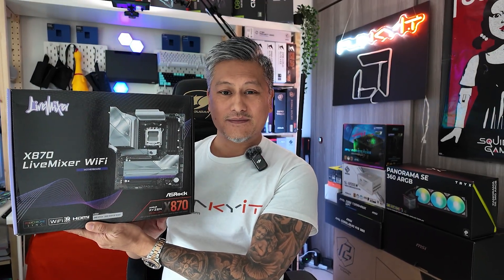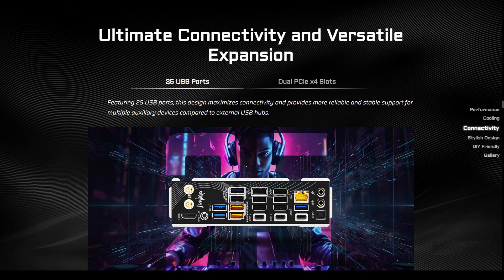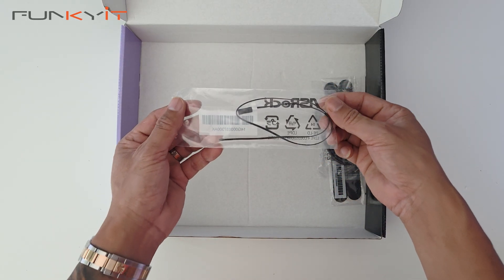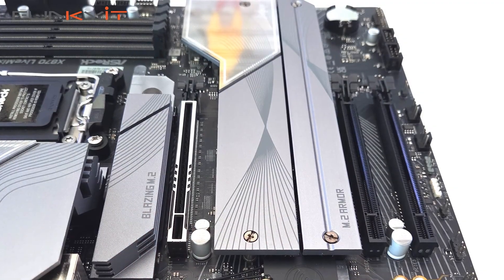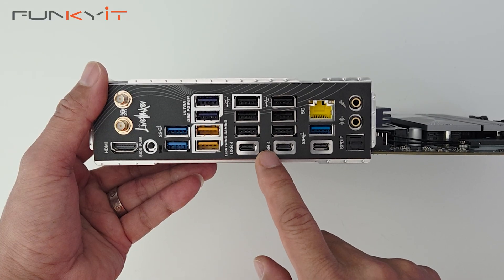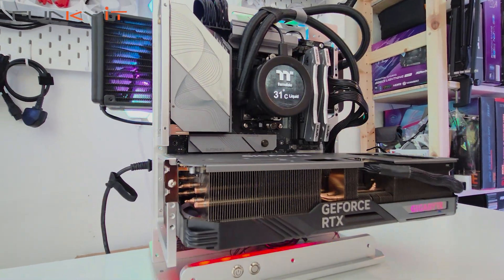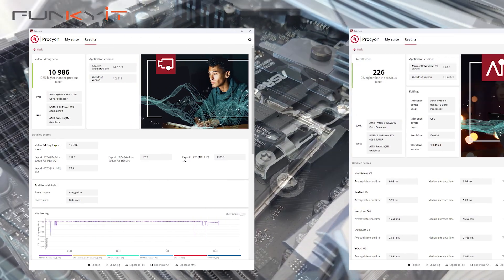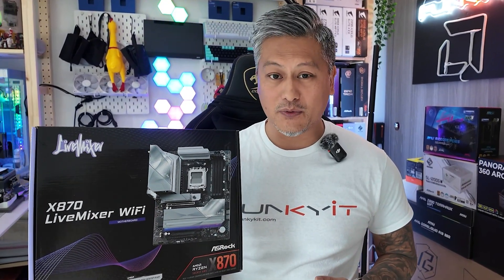The Best Motherboard For Streaming and Content Creation - ASRock X870 LiveMixer WiFi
Let's take a look at the ASRock X870 LiveMixer WiFi motherboard. This motherboard uses AMD's X870 chipset and is suitable for the latest Ryzen 9000, 8000 and 7000 Series Processors on the AM5 socket. It's designed for content creators and streamers, who needs a motherboard that offers plenty of connectivity for streaming and other auxiliary devices

Designed for content creators and streamers. Check out the ASRock X870 LiveMixer WiFi motherboard with a whopping 25 USB Ports! 🔥😍

Highlights

00:00 - Intro
00:28 - Main Features
02:01 - Unboxing
05:24 - Installation
06:20- Testing & Benchmarks
08:26 - Verdict & Final Thoughts